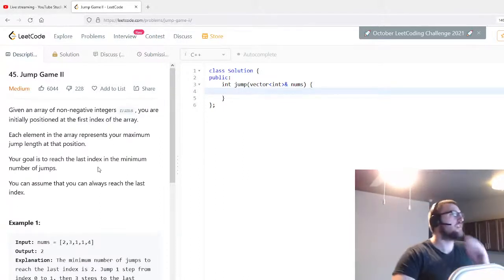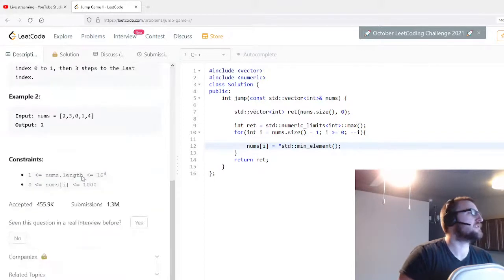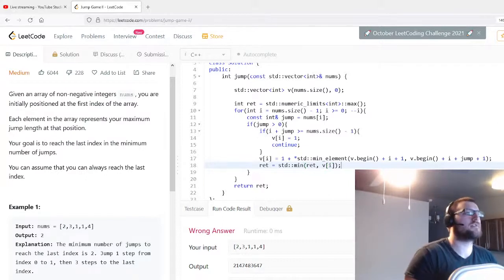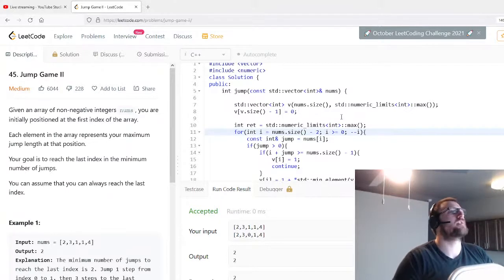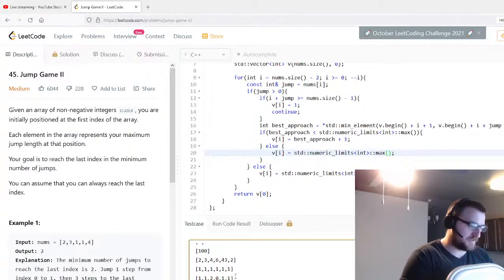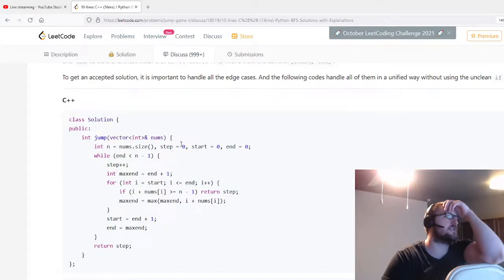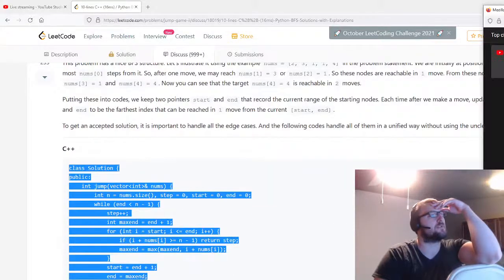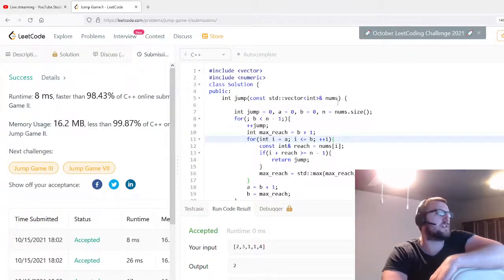Jump Game II, Medium, C++, LeetCode